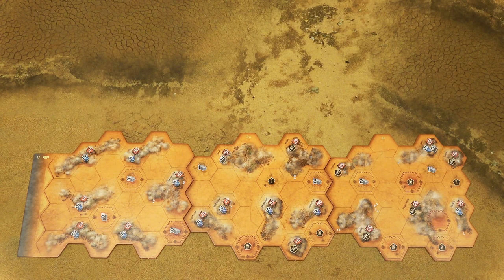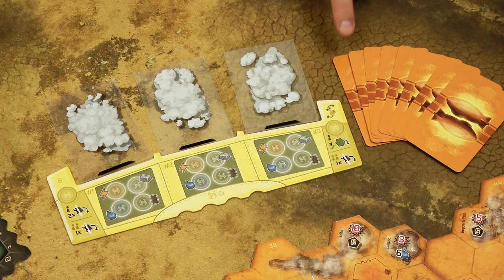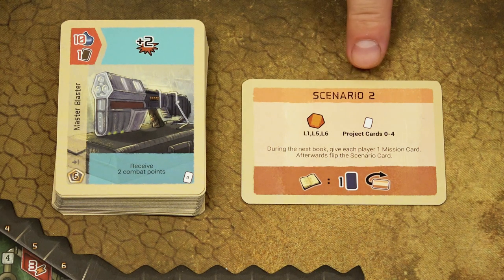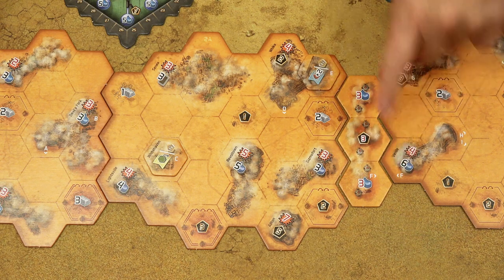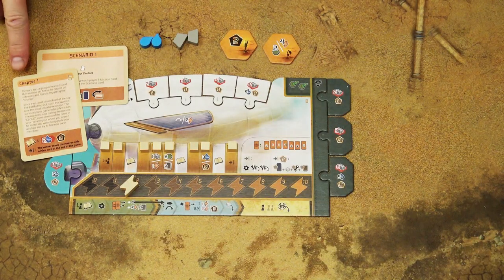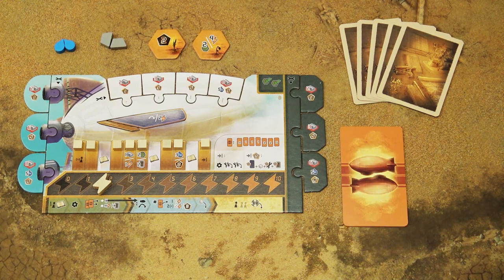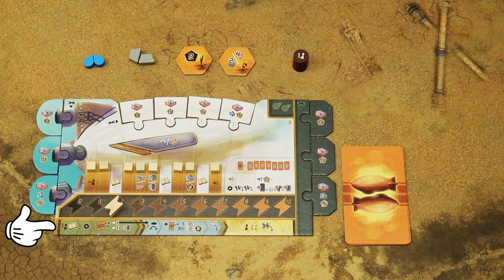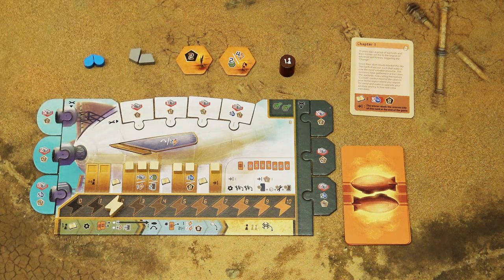Game in a Nutshell - CloudAge (how to play)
"Game in a Nutshell" is a series of videos designed to teach the board games. In this video we're going to learn how to play CloudAge.

Index:
00:00   Intro
00:43   Setup
05:55   Gameplay

07:22   Production Phase
 07:27   First Player / Book Action
  07:47   Book Action
 08:45   Produce
 09:39   Navigation Cards
10:28   Movement Phase
 10:37   Move Your Ship
  11:16   Ship Movement
  12:13   Cities
 12:46   Fight the Militia
  13:12   Your Combat Value
 14:20   Place Cube in a City
14:55   Action Phase
 16:04   Collect Resources
  17:12   City Card Bonuses
 18:43   Build
  19:27   Build an Upgrade
  19:59   Build a Project Card
 20:53   Plant a New Growth Tile
  21:52   Tile Placement

22:48   Story & Scenario Cards
23:56   Mission Cards

25:06   End of the Game